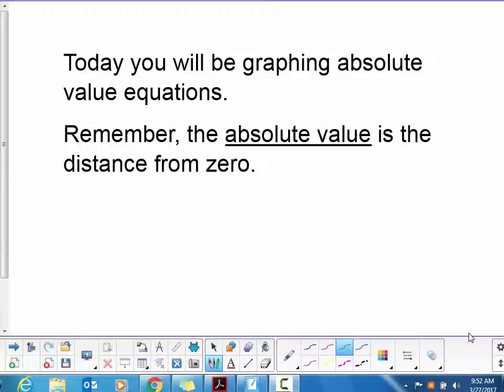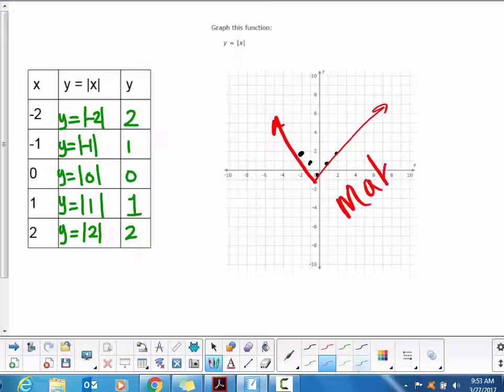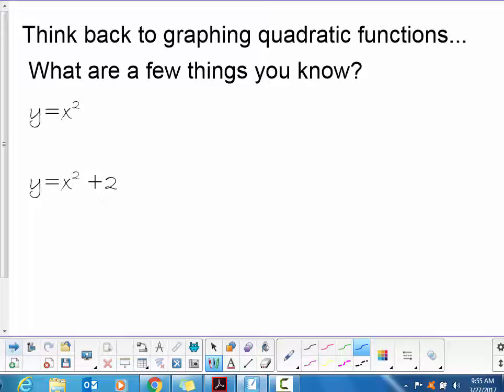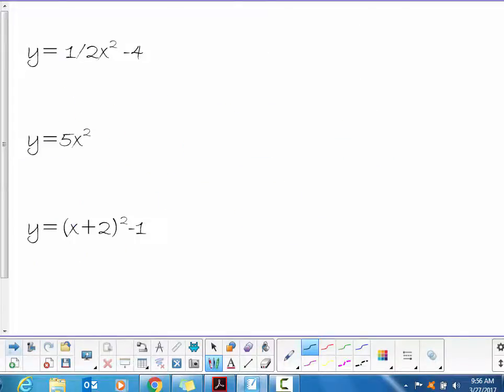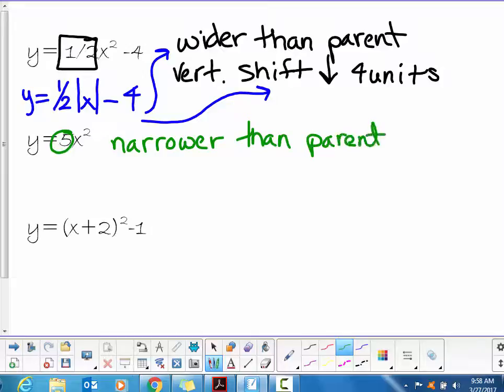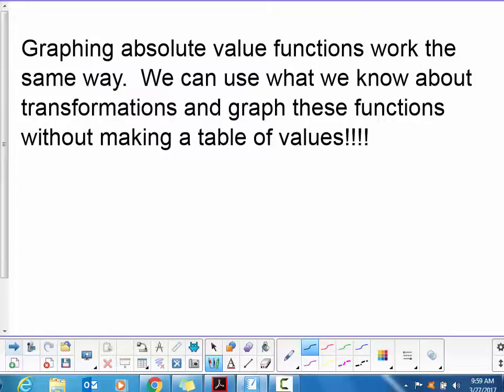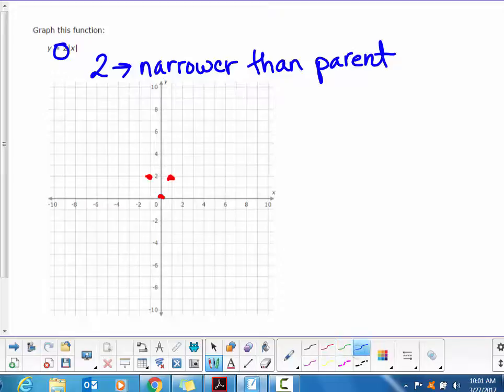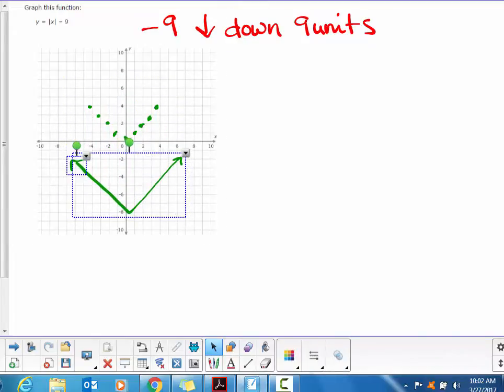Graphing Absolute Value Functions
Fill out guided notes as you watch this